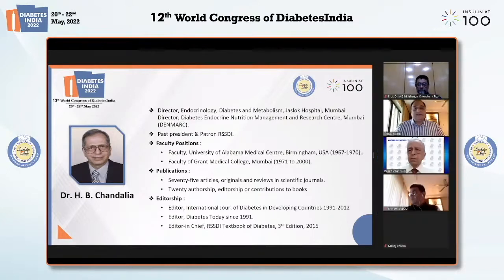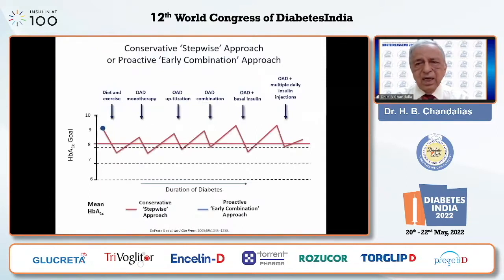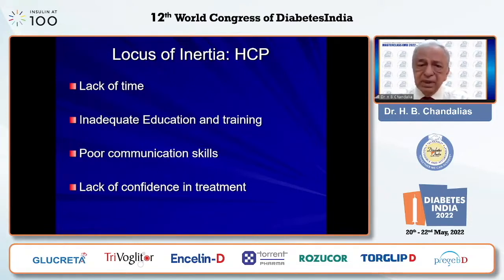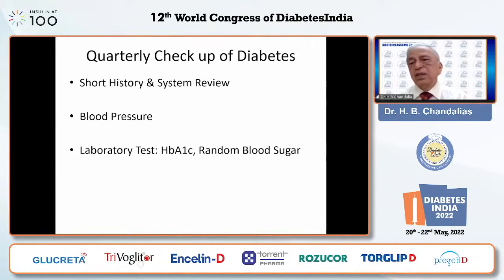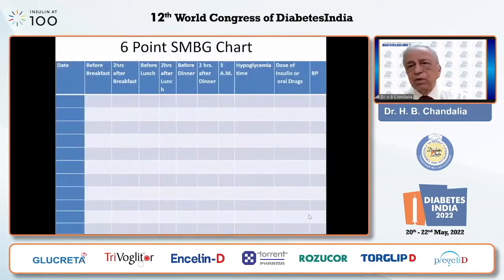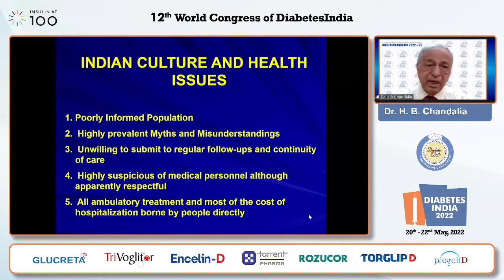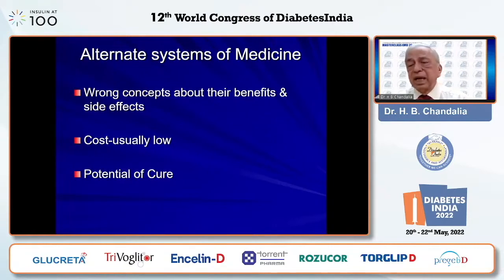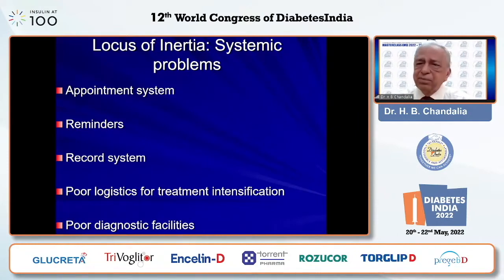Dr. H. B. Chandalia (Mumbai) II 12th World Congress of DiabetesIndia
Overcoming Inertia in Practice of Diabetes II Middle East Diabetes Symposium II DAY 1 - Dr. Shaukat Sadikot Hall II
Moderated by: Dr. Banshi Saboo (Ahmedabad) Dr. Sanjay Reddy (Bengaluru)